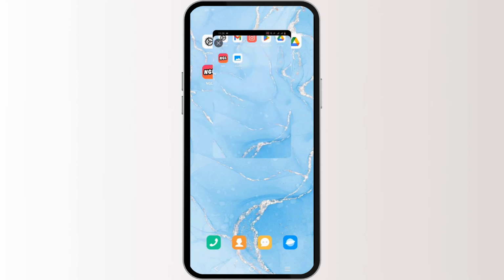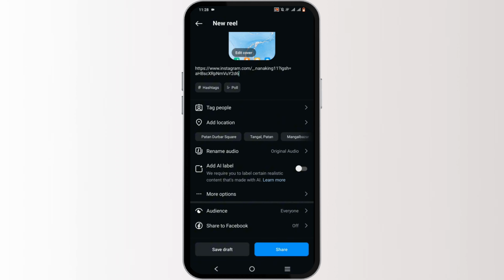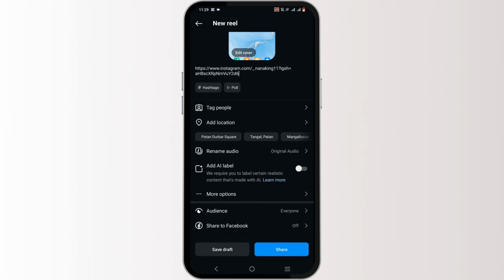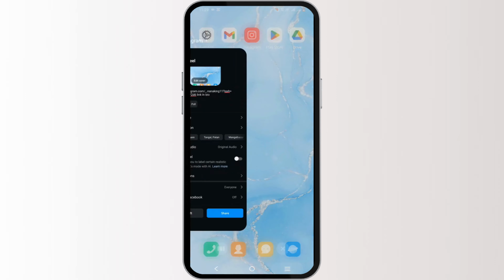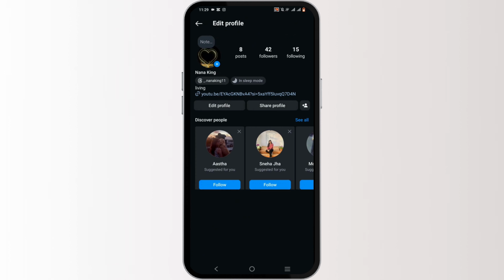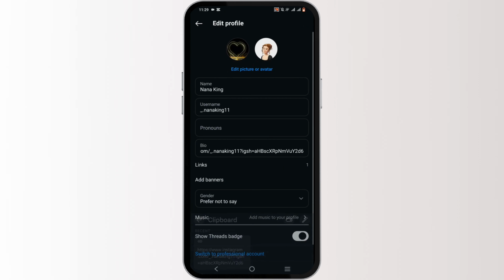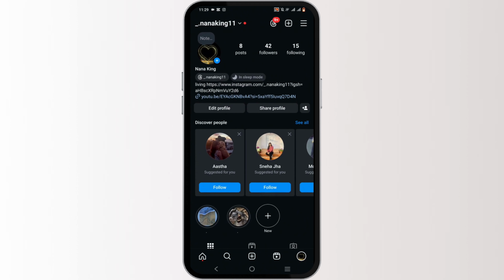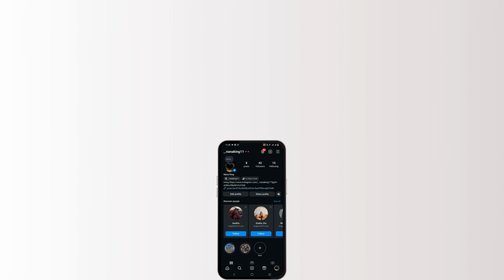How to Add Clickable Link in Instagram Reels 2024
Want to add a clickable link to your Instagram Reels? In this video, we’ll show you the 2024 method to add clickable links in your Instagram Reels to drive traffic and engagement. Learn how to make the most out of your Reels by including direct links to websites, products, or other content.

Timestamps:
0:00 Introduction
0:15 How to Add Clickable Link in Instagram Reels (2024)

Key Features:

- Step-by-step guide to adding clickable links in Instagram Reels.
- Works with the latest 2024 Instagram update.
- Tips on using links to boost engagement and traffic.
- Learn how to optimize your Reels with direct links to external content.

Looking for more help? Here's what else you can learn: how to add links to Instagram content, clickable links in Instagram Reels, drive traffic from Instagram Reels, use links in Instagram videos, and Instagram Reels link feature.